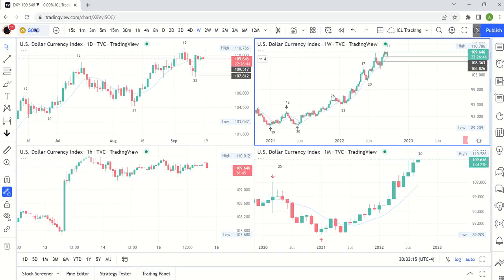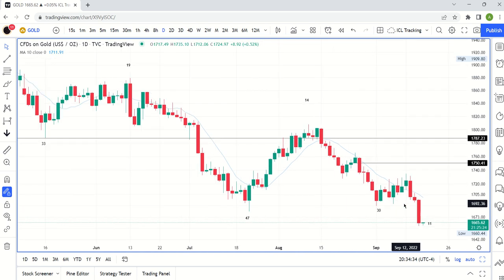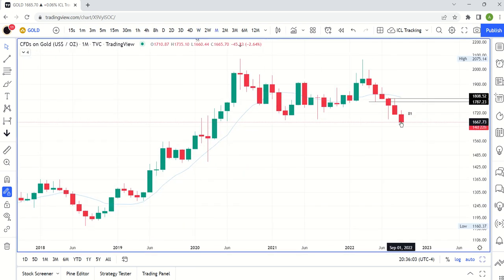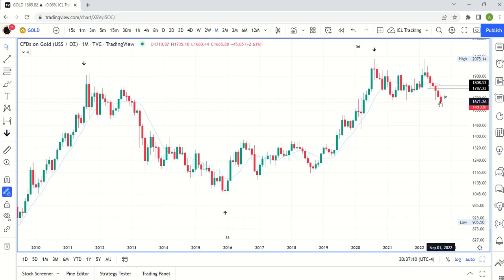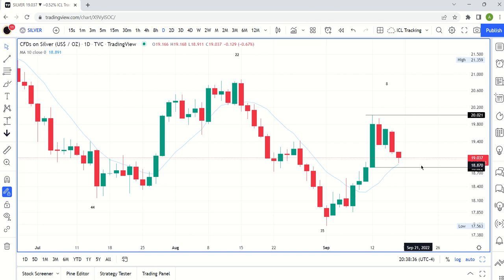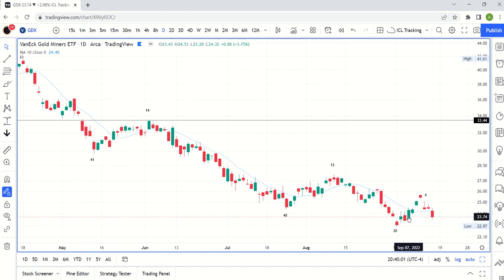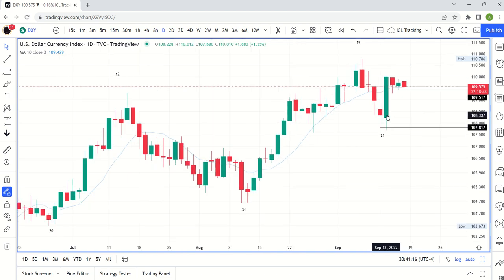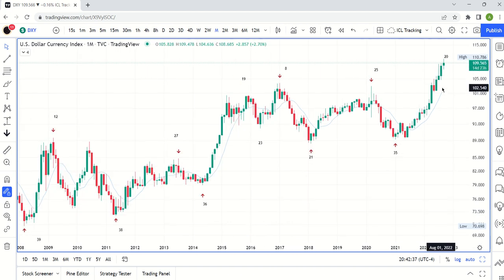Gold Declining into Long Term Low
Silver is still holding up for now but gold has broken down making new multi-year lows. What appeared to be a bear flag was indeed a bear flag which has now spilled over. Use a price action based cycles approach to mitigate risk and maximize returns. Gold Silver and GDX